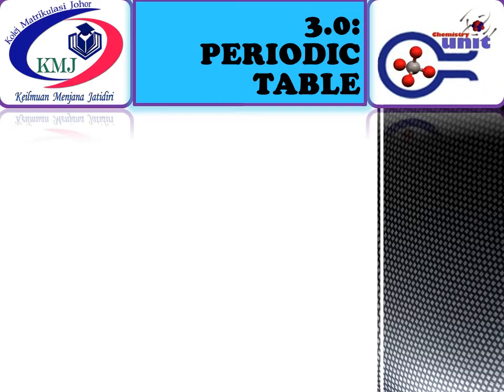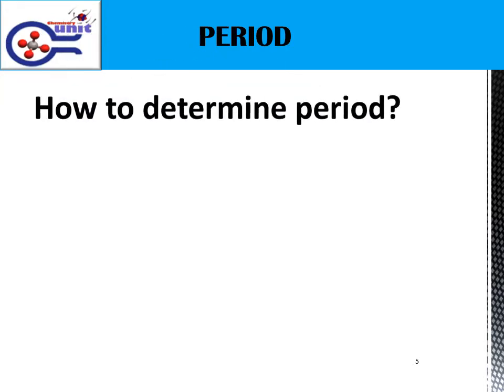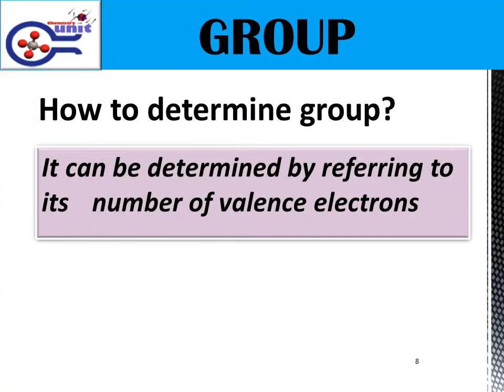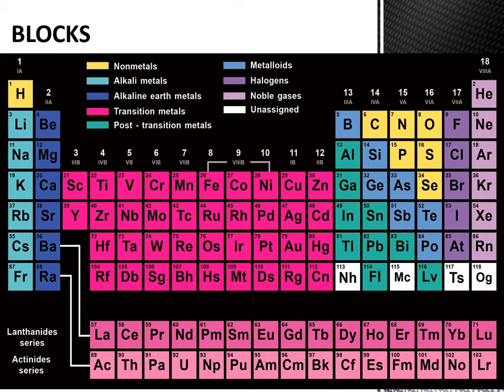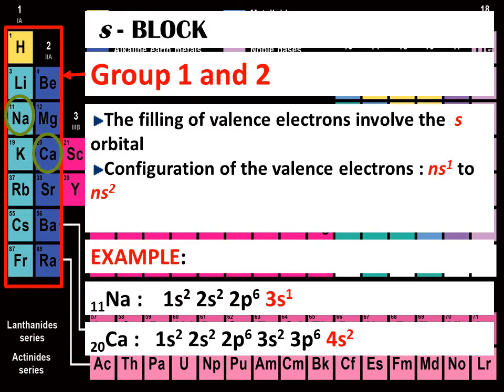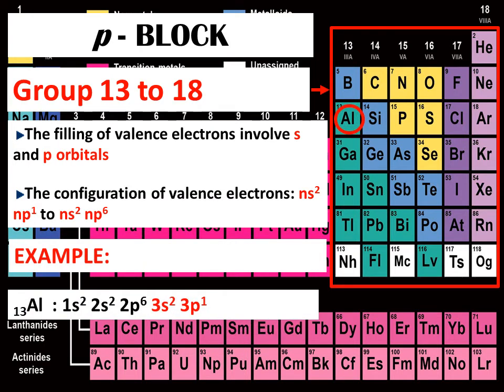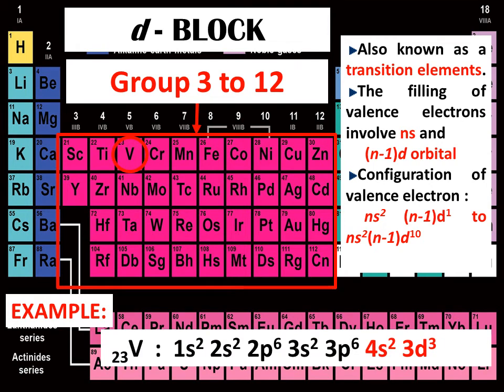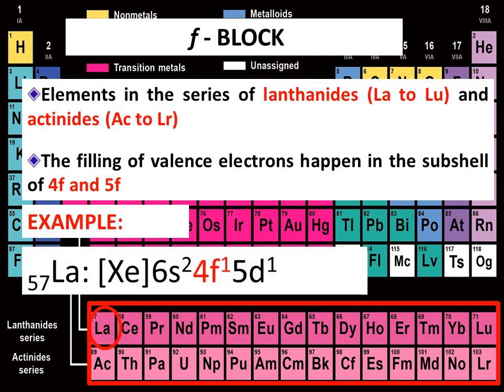Lecture Video Week 6 - 3.1 Classification of elements